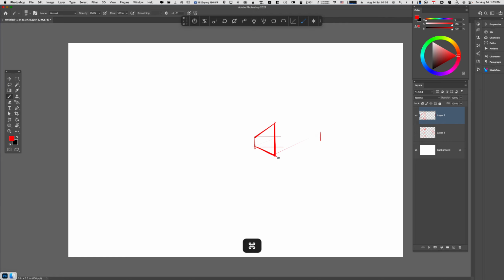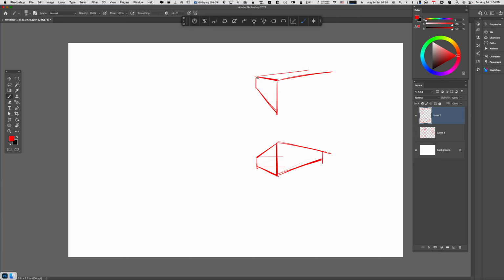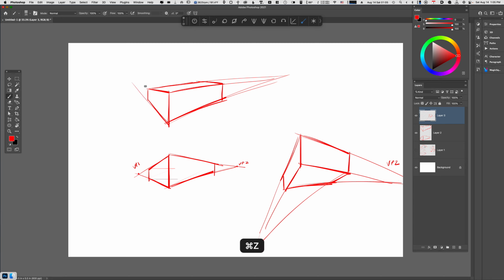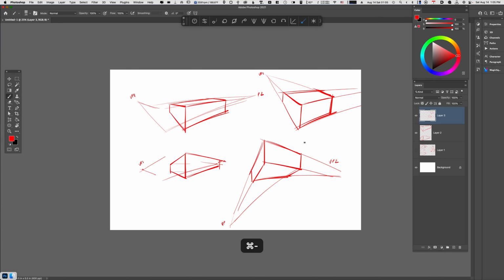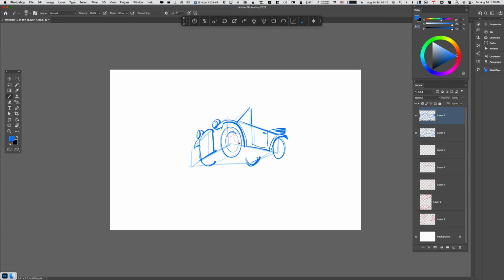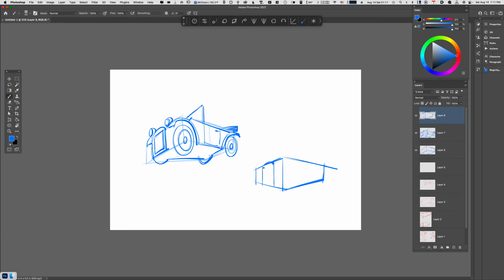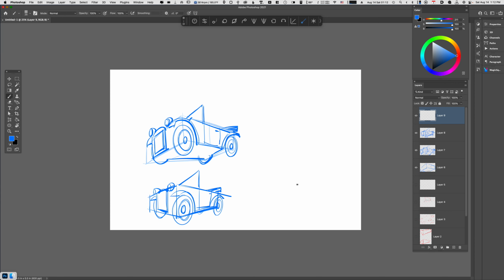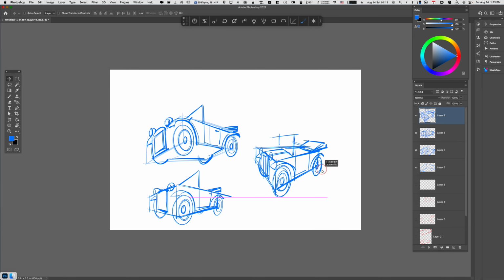Level Up Your 2 Point Perspective to Draw Objects from Different Heights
In this video, we look at simplifying two point perspective drawings to draw an antique car from level view, a down shot angle, and an upshot angle.